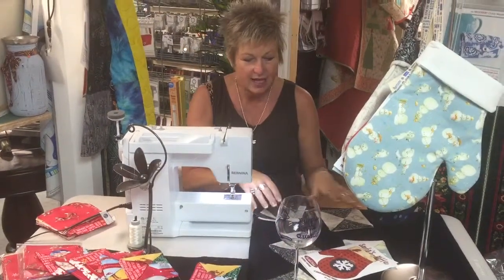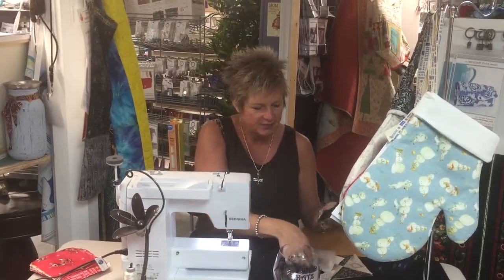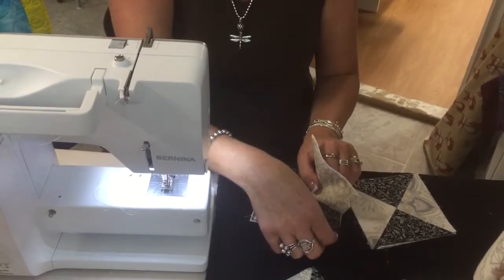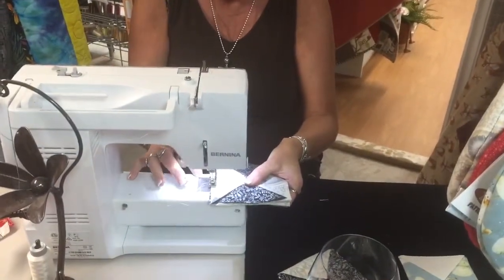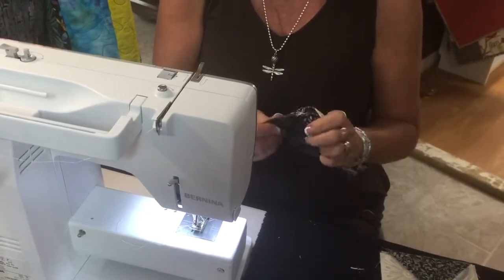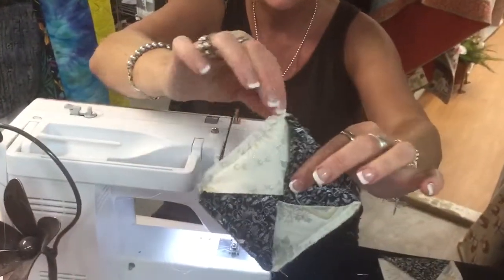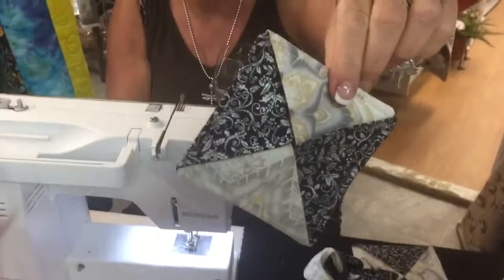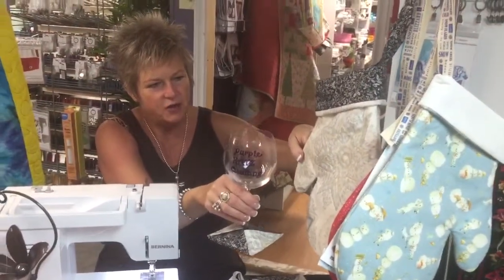Fabric Wine Charm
Take your fabric charm pack and turn it into a wine charm for your wine glass (or a mug rug)
Purple KATZ Quilting